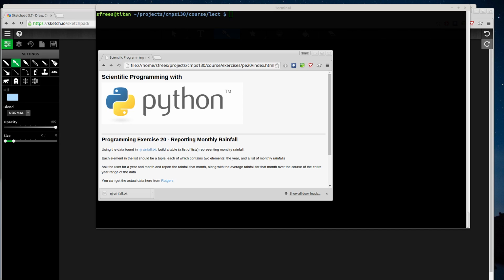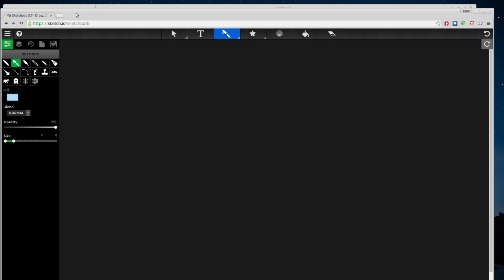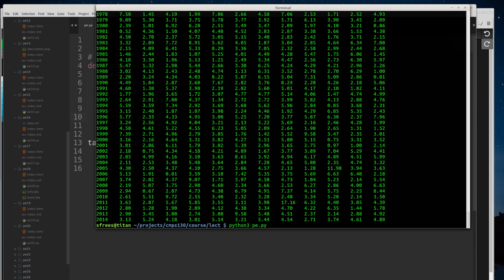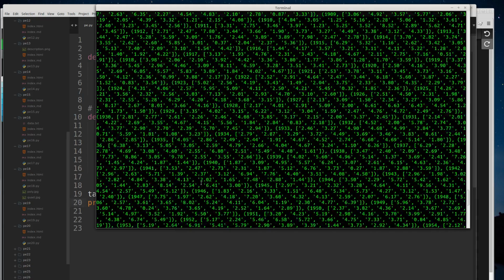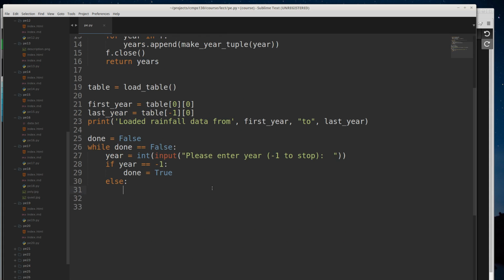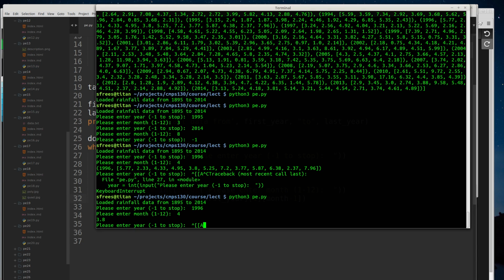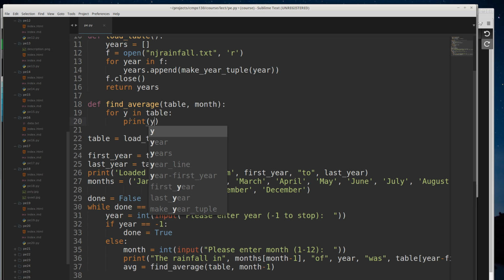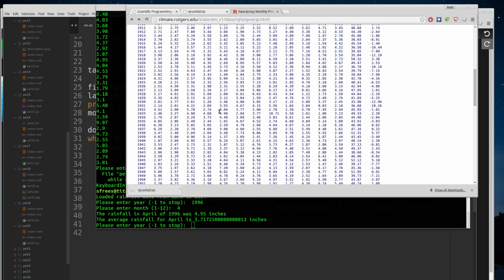Python Programming Exercise 20